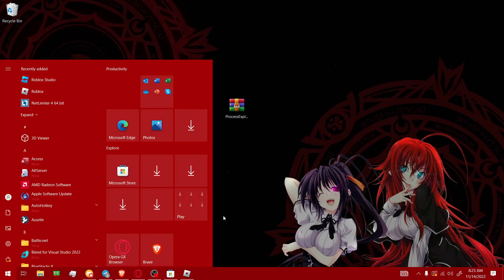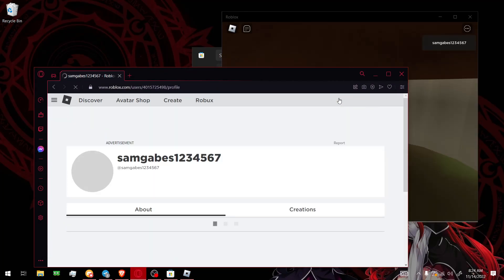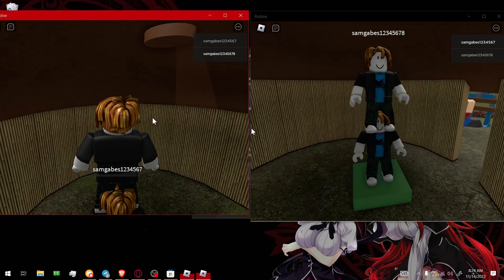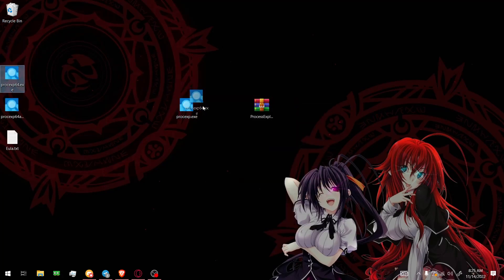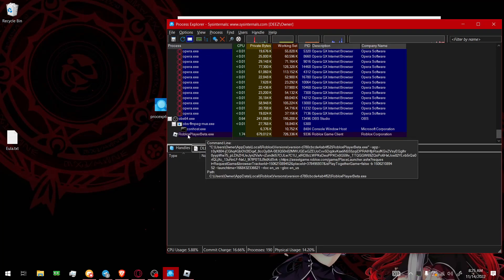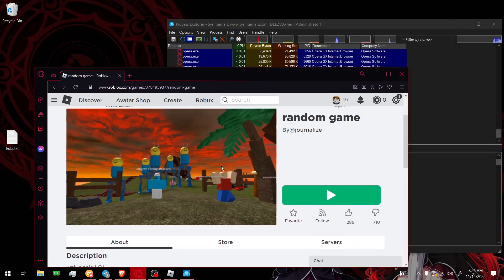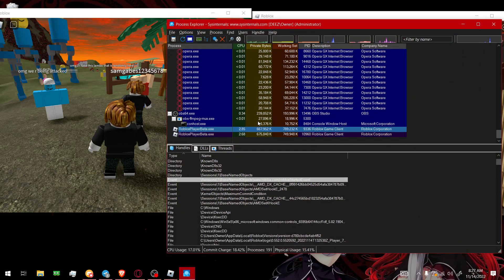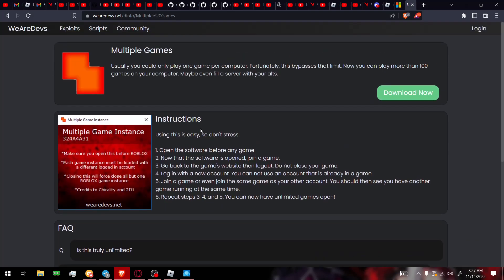How to open multiple roblox client's at once (2 Methods)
hope you enjoyed :) tool below (no linkvertise sends you straight to the sites)